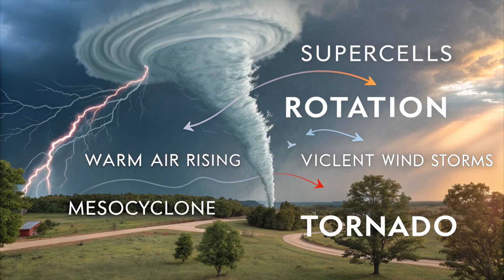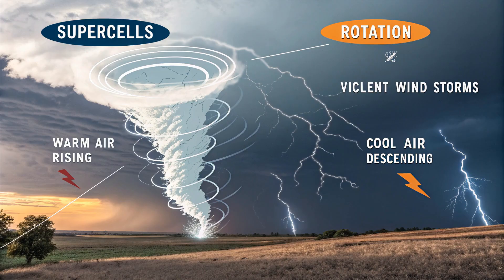How Tornadoes Form The Science Behind Supercells, Rotation and Violent Wind Storms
Discover the process of tornado formation, from supercell thunderstorms to the touchdown of a powerful vortex. Learn about the atmospheric conditions, wind patterns, and physical forces that create these intense storms, and understand how meteorologists use this knowledge to predict and warn against these dangerous weather events.